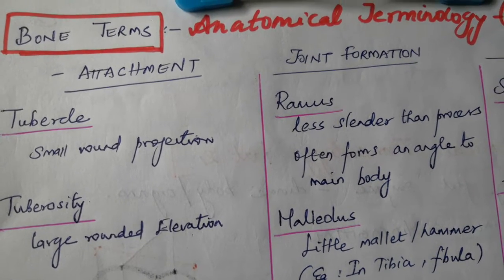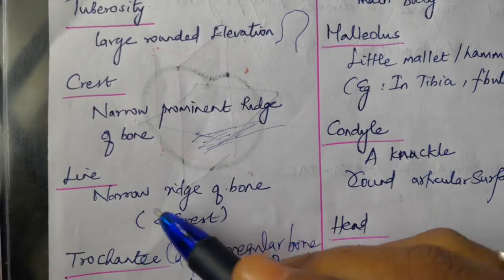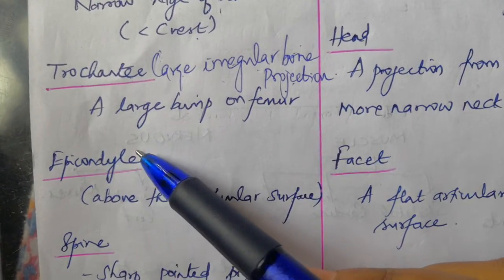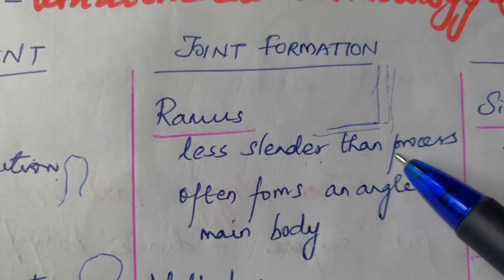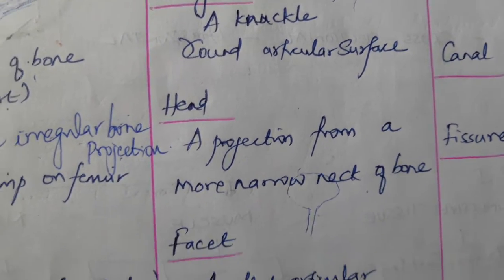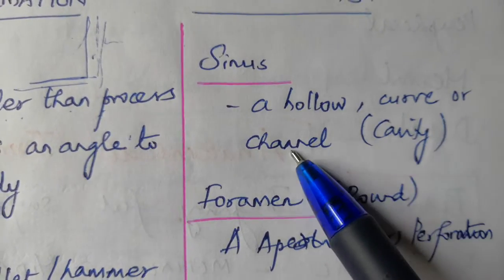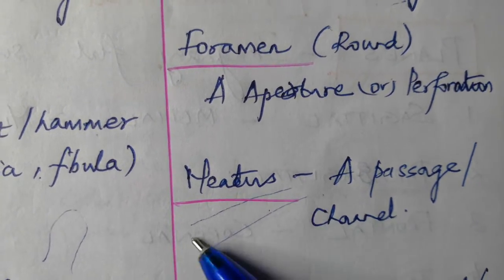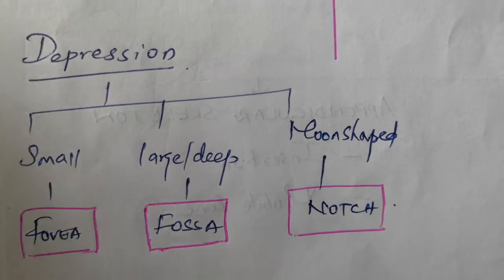Anatomical Terms - Directional terms , Planes , Regional terms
Bone related terminology - attachment, joints, opening, depression
Important Anatomical Terms  | Common Anatomical Terms | Anatomical Terms for Beginners
Anatomical terms, directional terms, medial, lateral, superior, inferior, planes, axial, appendicular